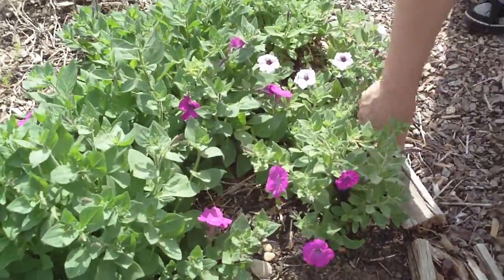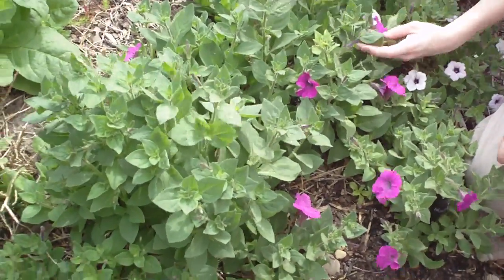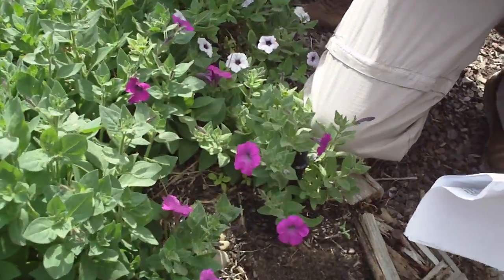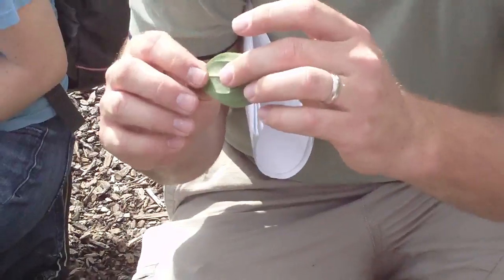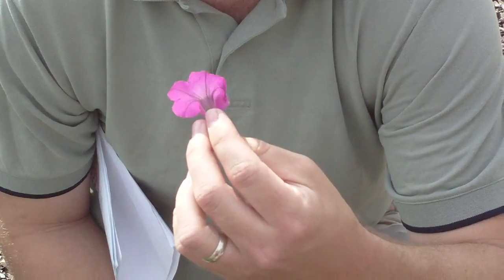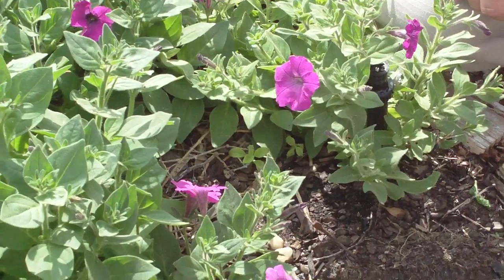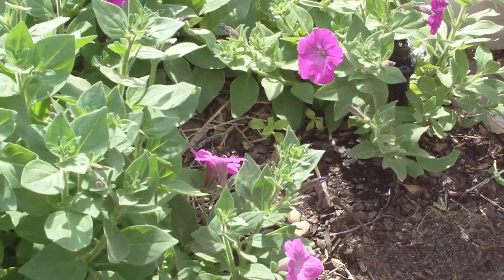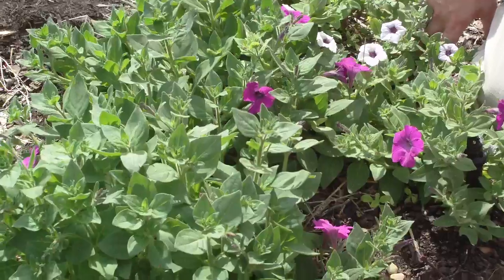Petunia × hybrida 矮牵牛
Petunia × hybrida Petunia  Solanaceae  矮牵牛